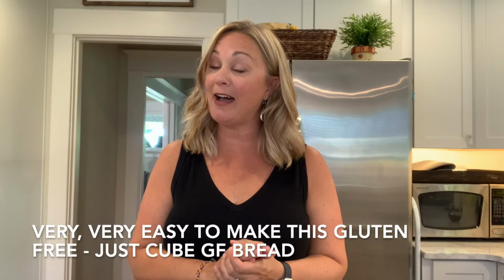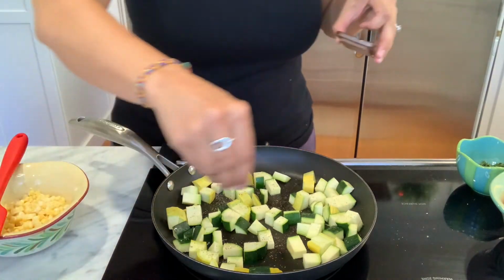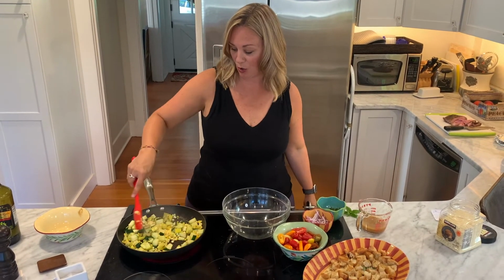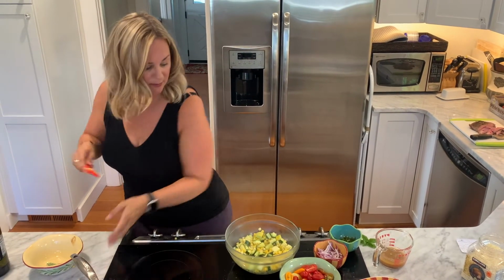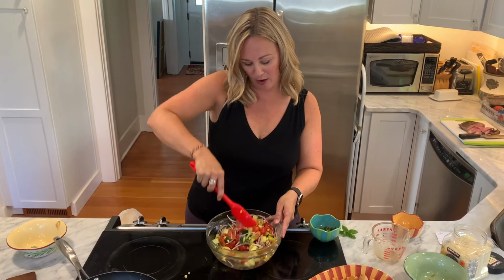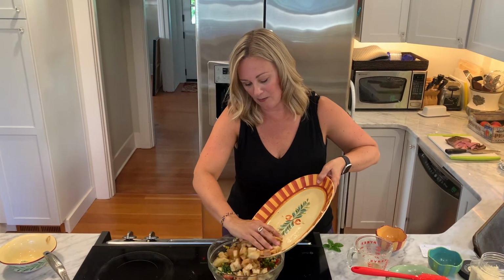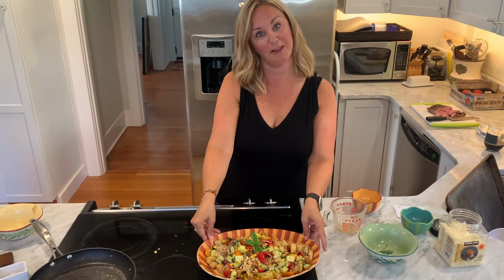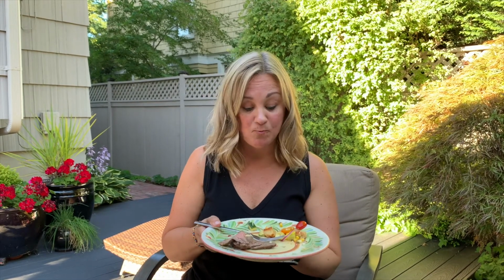Summer Panzanella Salad - Delight Of The Bite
Talk about tasting a bite of SUMMER!!!  You guys! This salad is so quick to throw together and is super versatile depending on what you have in your fridge.  It can star as the main dish or be a fantastic side to a grilled meat...or in my case, leftover steak!! Love adding something fresh to leftovers!  Here are all the details you need to know...

SUMMER PANZANELLA SALAD --

1 medium zucchini - cubed

1 small yellow squash - cubed
1 pint cherry tomatoes - halved
1/2 cup red onion - slice ends off and then slice into thin strips

1 ear fresh corn - cut of the cob
1/4 cup parmesan reggiano
1/2 cup fresh basil
Red Wine Vinaigrette (see below)
3 cups cubed bread toasted (see below)

Preheat the oven to 375 and cube your bread into 1 inch sized cubes.  Day old bread is great for this.  I used a French Baguette because it's what I had but a Sourdough Baguette or a Ciabatta bread would be really good. Toss bread cubes with about 2 T olive oil and 1 T melted butter.  Season with salt and pepper.  Spread on a sheet try and put into the oven for 6 minutes.   Pull out, toss, turn over cubes and toast for another 5 minutes.  Let cool on the sheet tray.  This can be made ahead of time.

Prep all your veggies.  In a large non-stick skillet over medium heat, add 1 T olive oil and then add the squash.  Lightly saute this for 3-4 minutes.  Add the corn kernels and cook for another 45 seconds.  Remove from heat an add this to a large bowl.  Next add the tomatoes and red onions and toss well with the Red Wine Vinaigrette recipe (see below).  Coat all the veggies well.  Finally add in the cheese, basil and bread cubes.  Toss everything thoroughly and DEVOUR!!!  Yum!

RED WINE VINAIGRETTE --

1/4 cup EVOO
2T red wine vinegar
1 garlic clove - minced
1/2 tsp dijon mustard
1/2 tsp dried oregano
1/4 tsp salt
fresh black pepper to taste